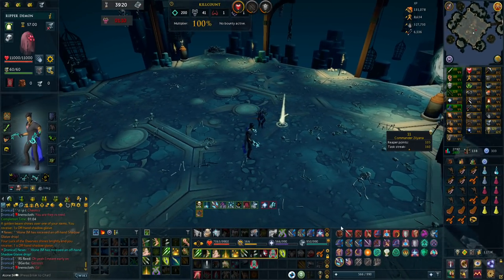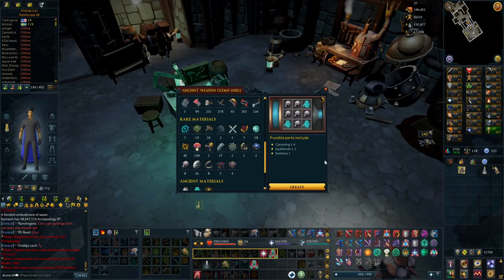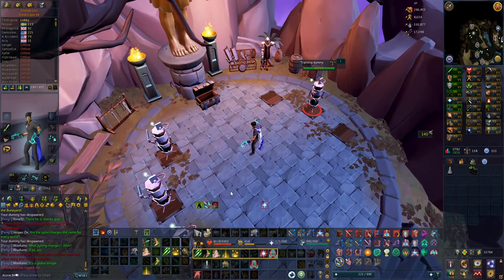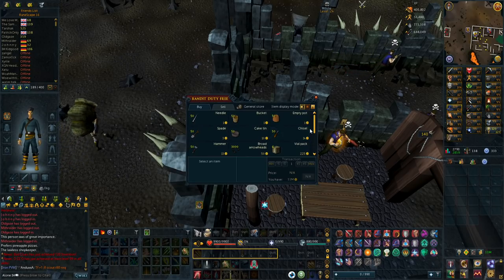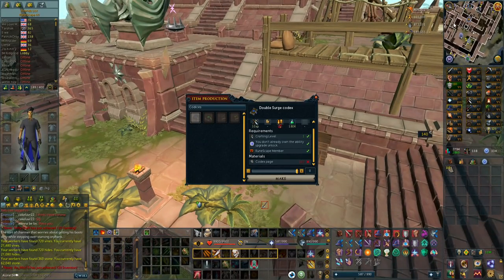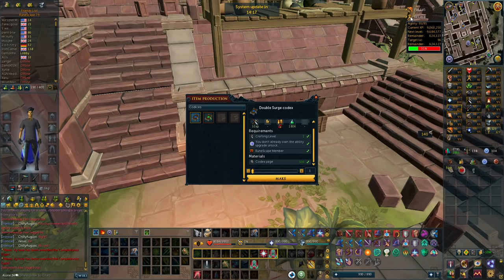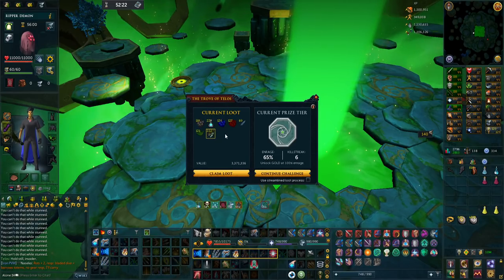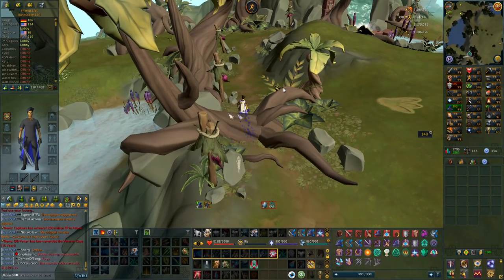One Of The Best DPS Increases in RuneScape 3 [Ironman Series]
Luckily it did not take too long to get the perk i needed to make the Greater Ricochet into the absolute DPS beast that it is.

The next video i will be posting should be the maxing video, i have a lot of grinding to do so it might take a little extra time to make, also have some editing to do, want to make it special.